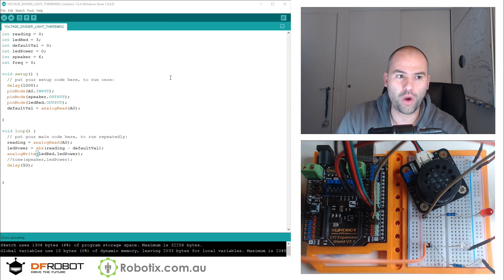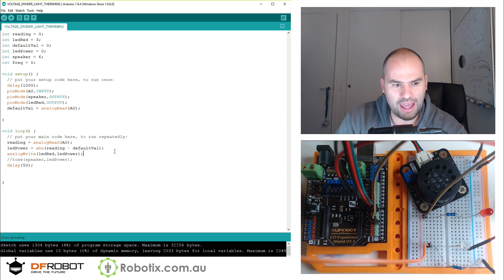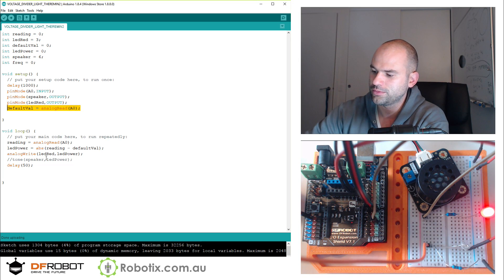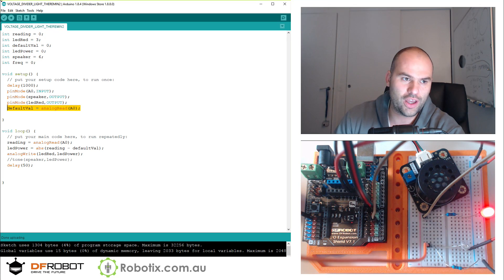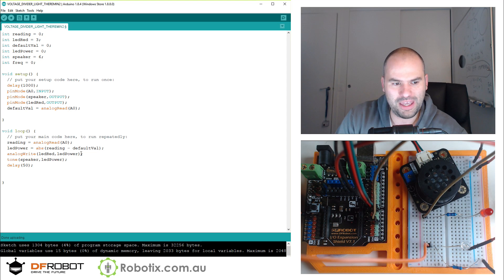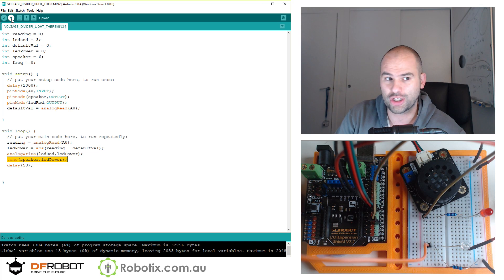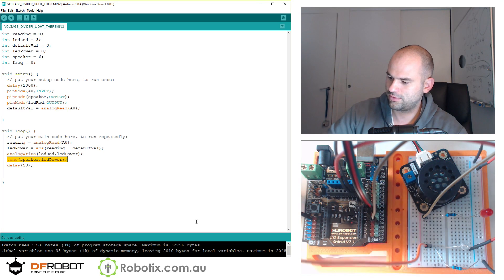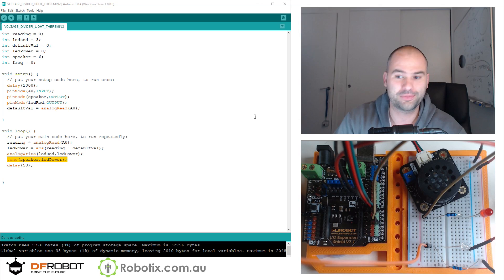Arduino Light Theremin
WEBSITES:
Headstartacademy.com.au
Robotix.com.au